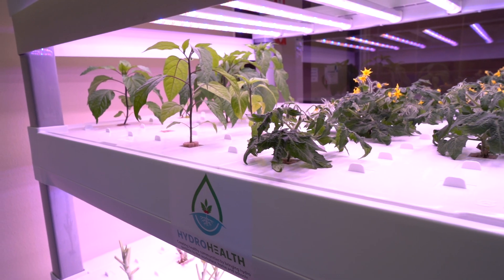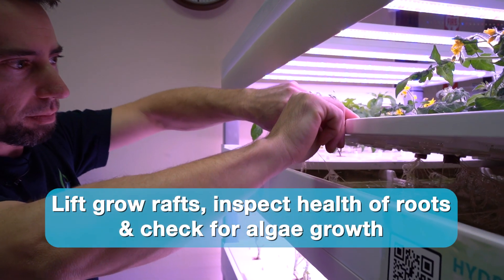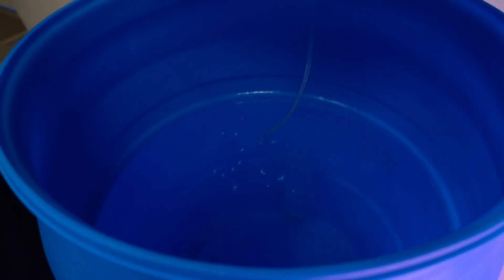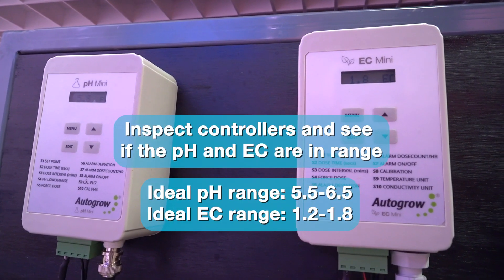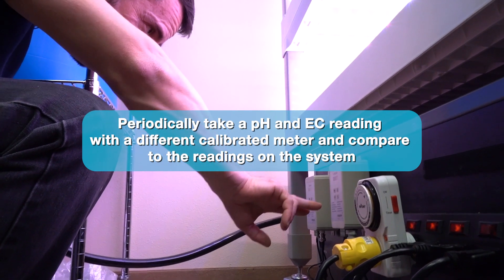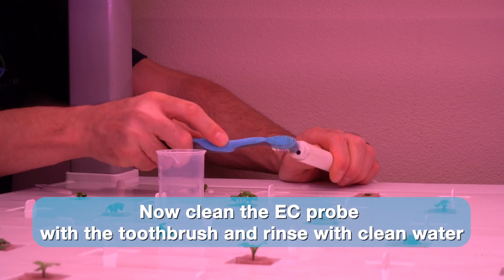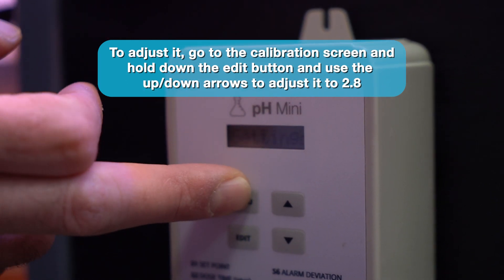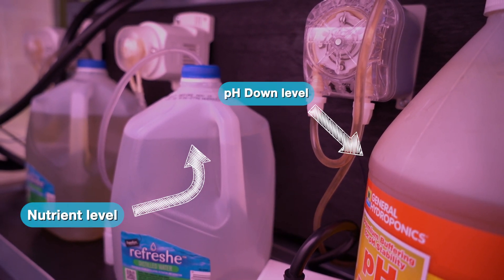How to do a Sananbio Routine Maintenance